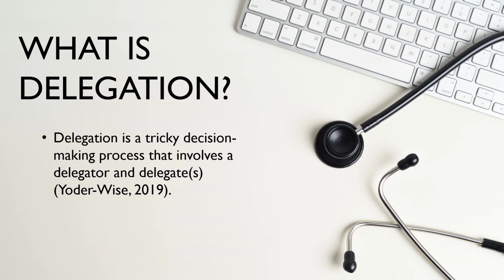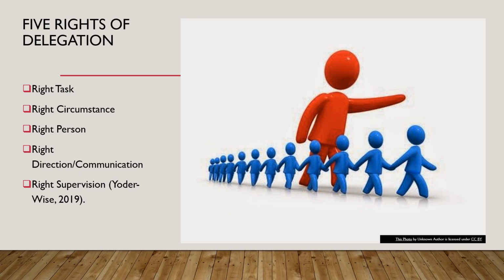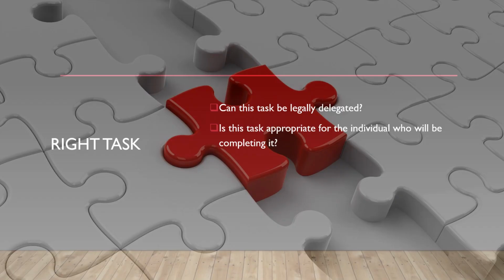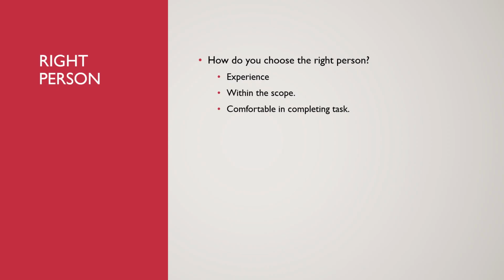Delegation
Nursing Delegation and the five rights of delegation.